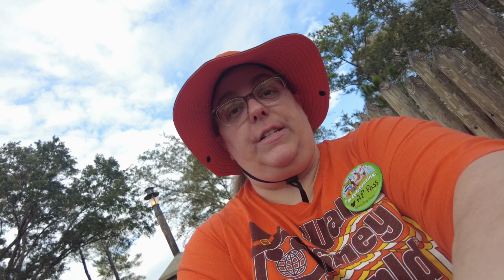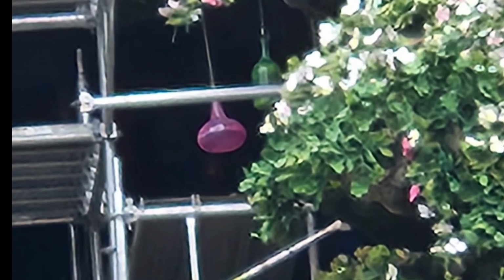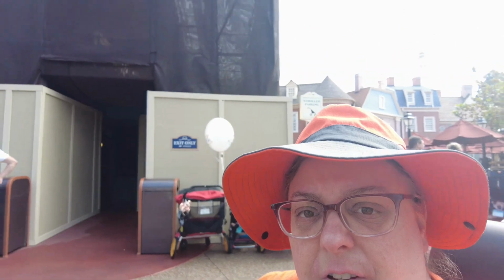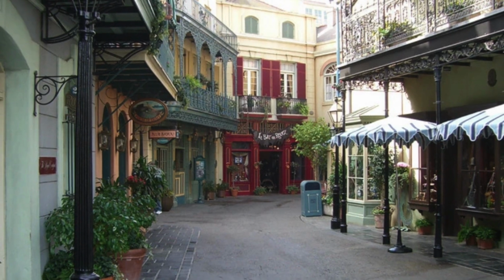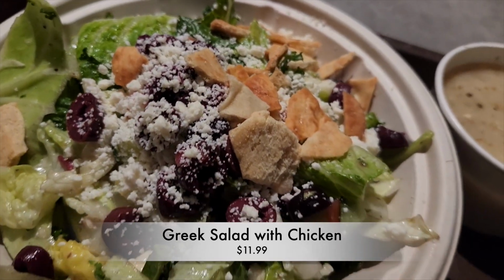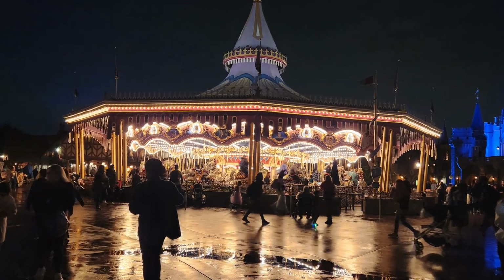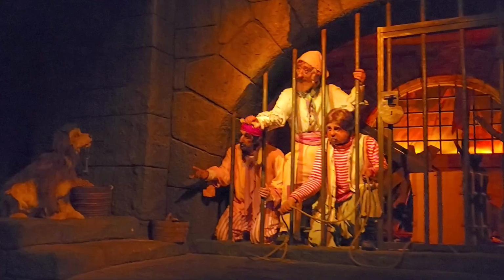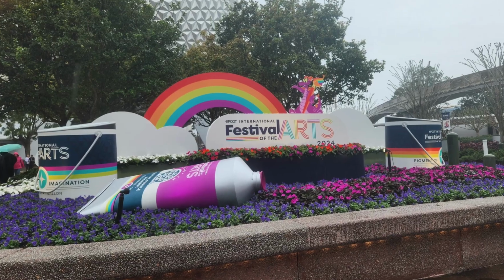Magic Kingdom Ride Updates 2024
We spent a day at Magic Kingdom to see how far along Tiana's Bayou Adventure has gotten and also a last view of Country Bears Jamboree before it closes for rethemeing on January 27.

Check out all the fun we had during the late night after hours at Magic Kingdom and why I think it's totally worth staying after the Happily Ever After fireworks at 8pm until 10pm.

Instagram.com/dtslalaland